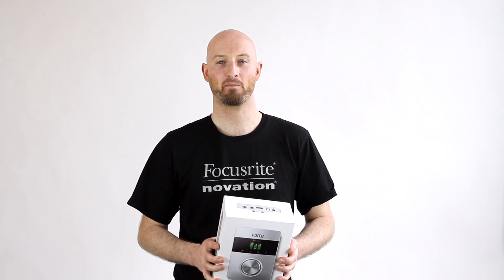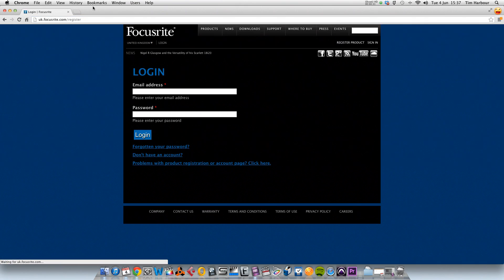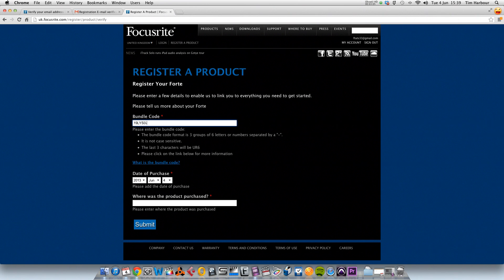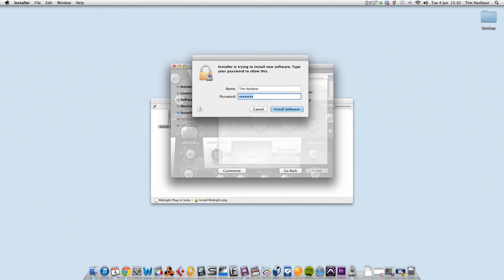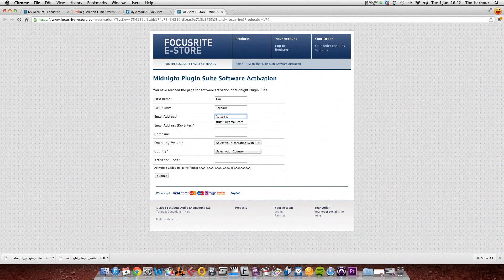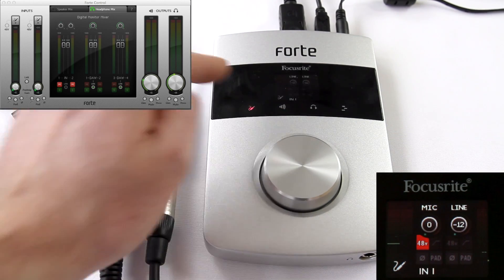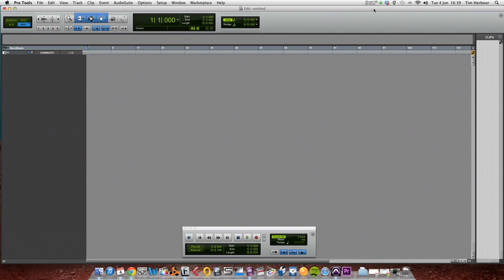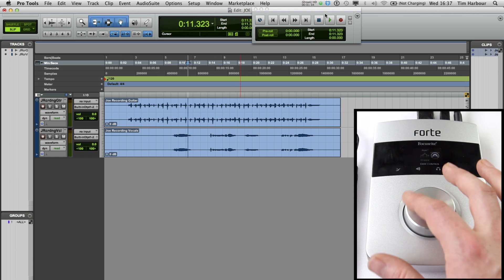Support // Focusrite Forte tutorial with Pro Tools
Instead of contacting support, simply by watching this entire video and following the steps, you will be able to make music and install all your free software!

In the unlikely event that you have followed the steps entirely throughout this video, and you are still experiencing problems, please do not hesitate to contact us in Customer Support if you require any further help: